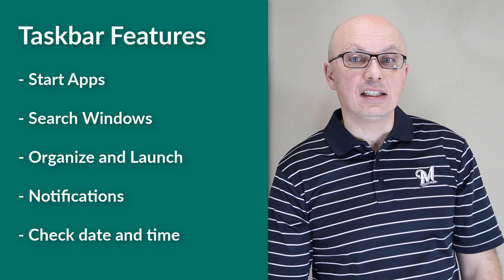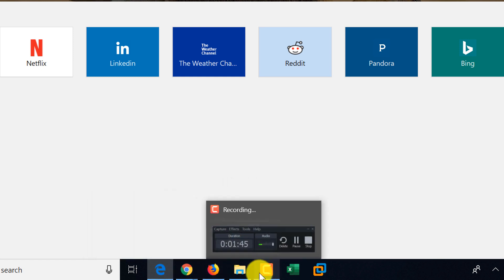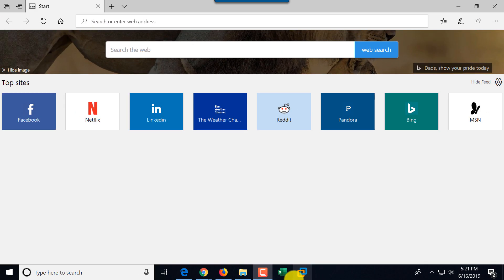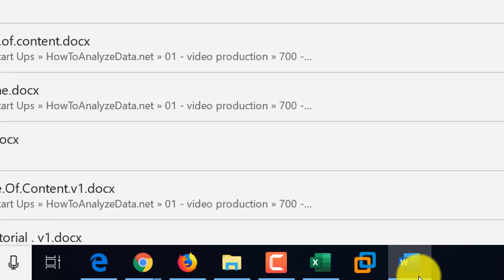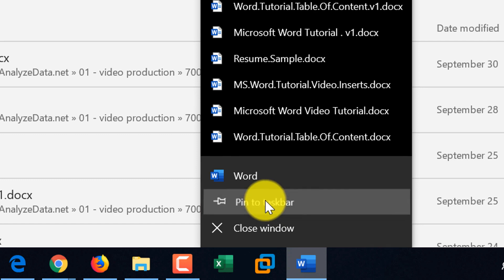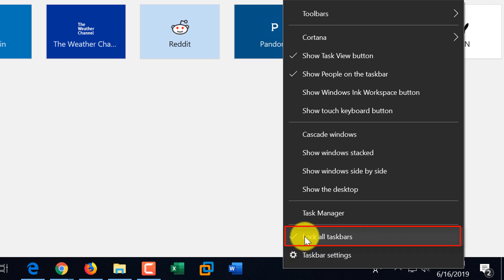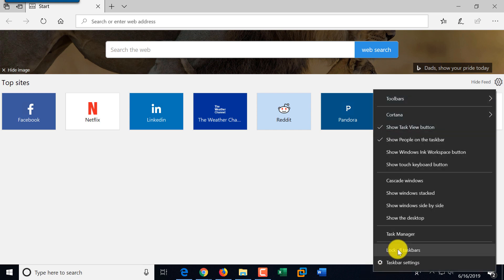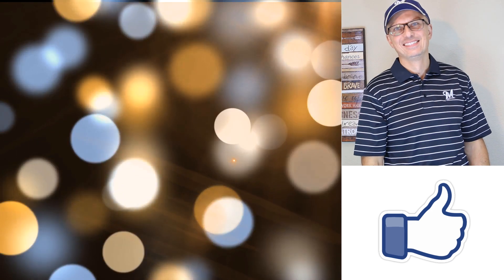Windows 10 Taskbar Overview Tutorial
In this tutorial we will overview Windows 10 Taskbar.